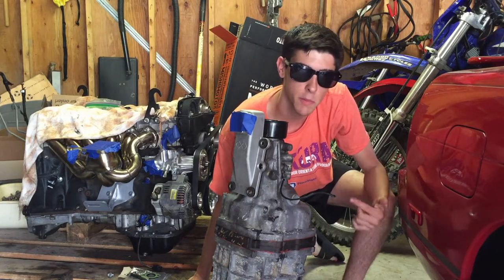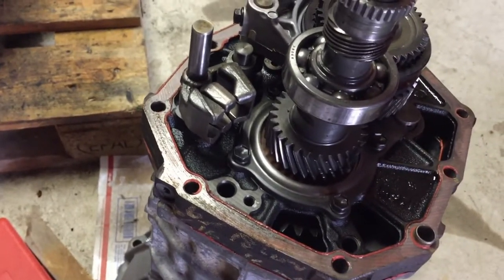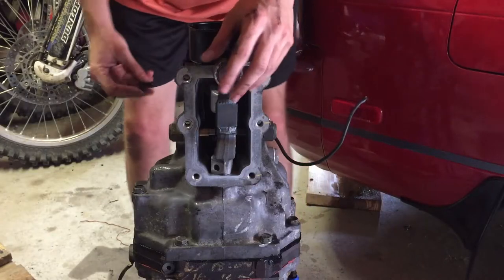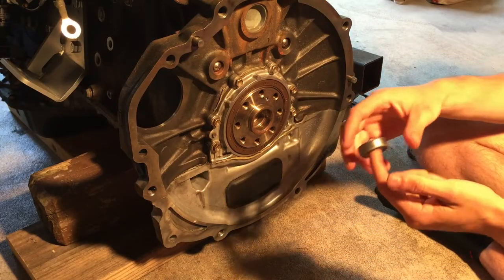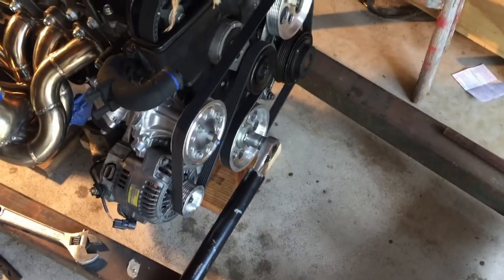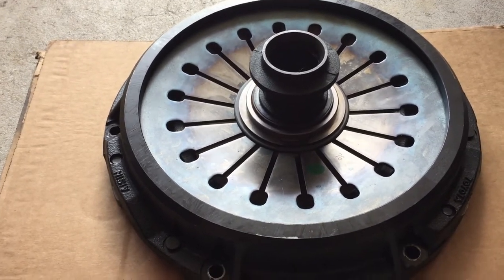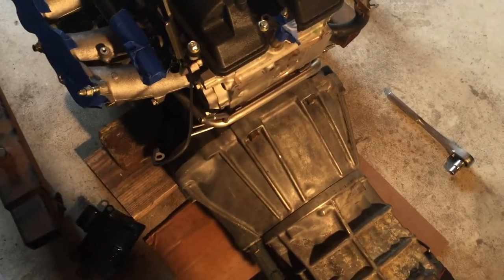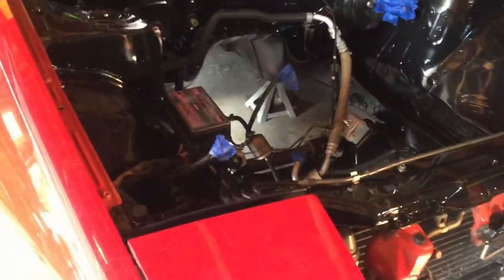Ep. 11 | Installing R154 Transmission on 2jz | 240sx 2jz swap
Here is how to install a clutch and the r154 transmission onto the 2jz! Installing the clutch release hub is a total pain in the rear but with some perseverance and a lot of patience it'll go together!

I seriously appreciate any support you can give me!